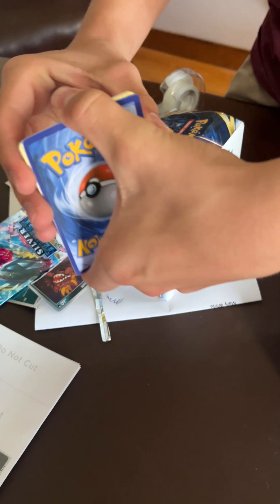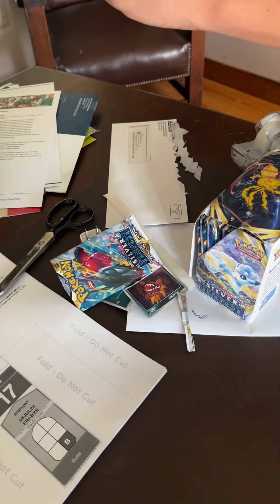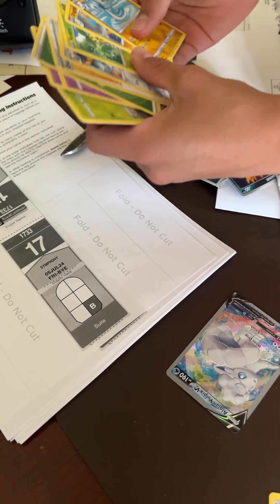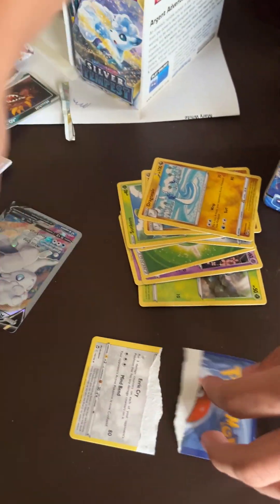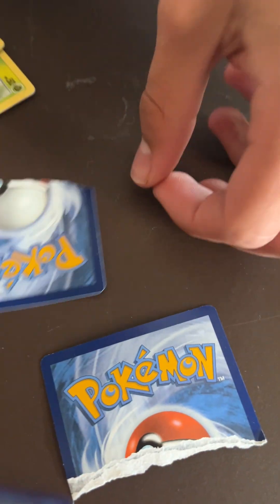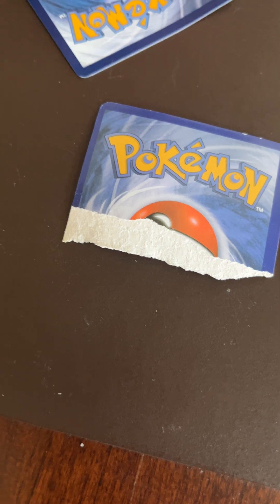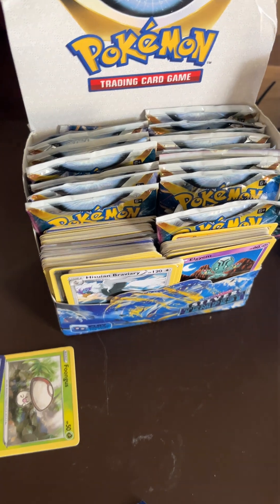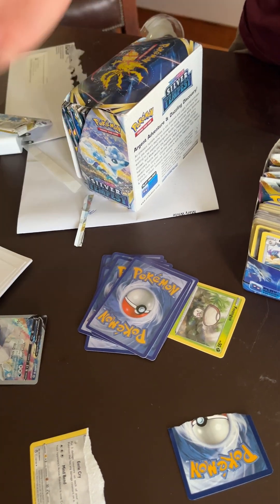Fake cards - paypal and ebay need better management or they will disappear like kmart before them.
Rip off fake pokemon cards - I created this video and shared it with both eBay and Paypal (was unlisted for 2 months) because I opened a dispute.  eBay immediately delisted every auction from the fraud seller.  But then both Paypal and eBay refused to refumd the $80 I spent on these cards.   The reason?  I didn't pay $20 to return ship the cards to the fraudster.  You can all go out of business.